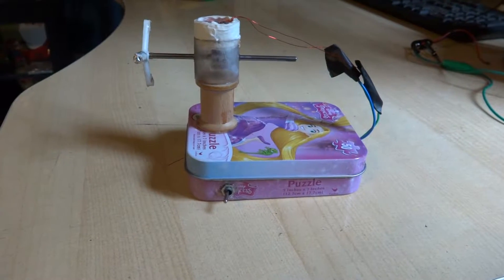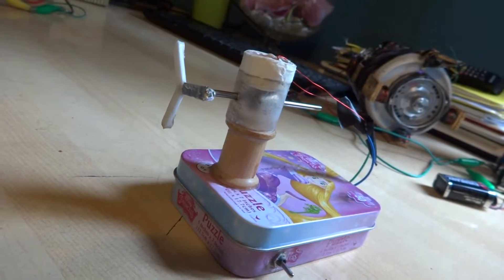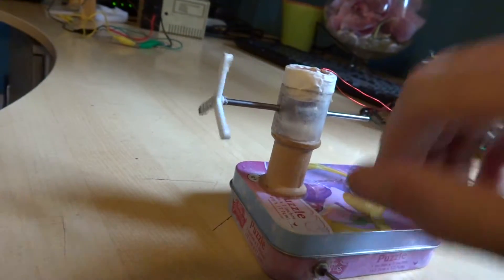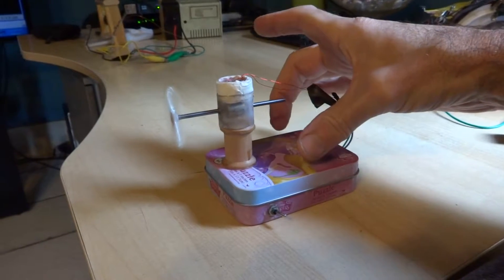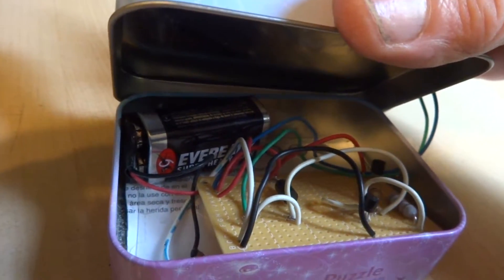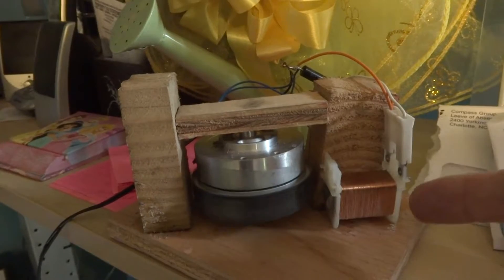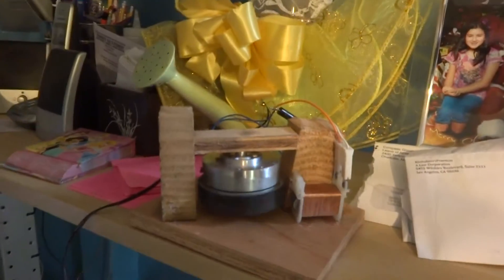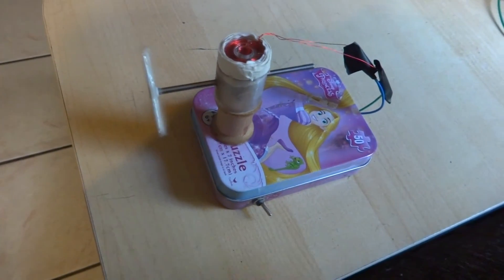pulse motor circuits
Circuits oiginally from Lidmotor.
Eric C., using my wife's You Tube channel.